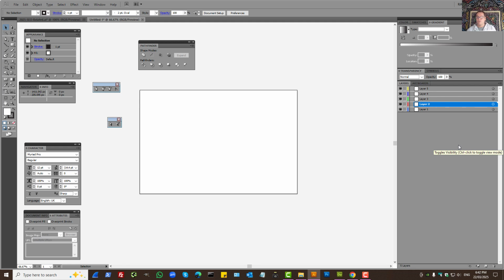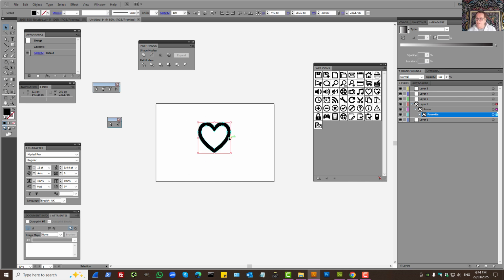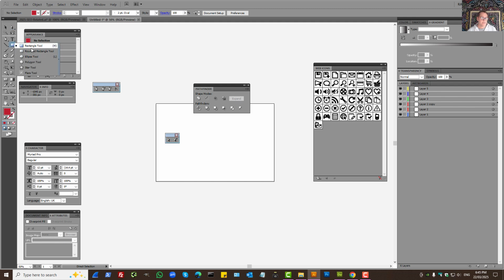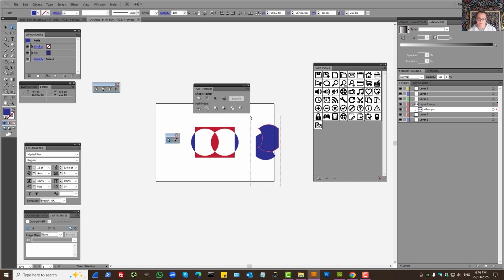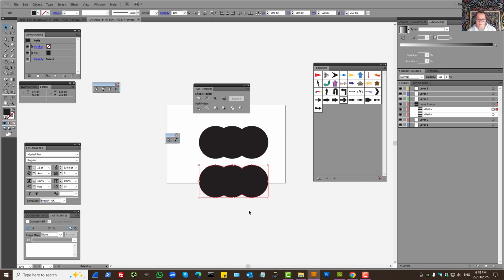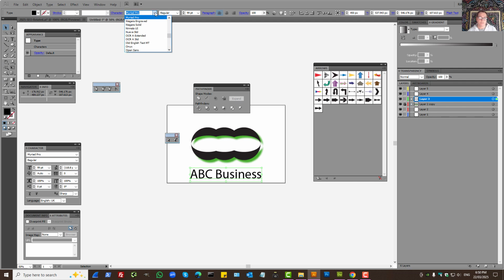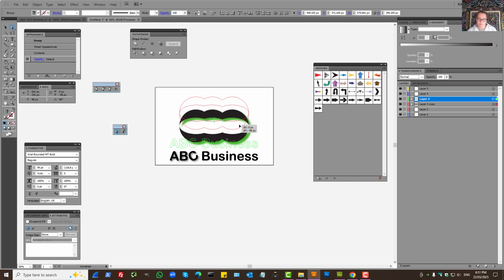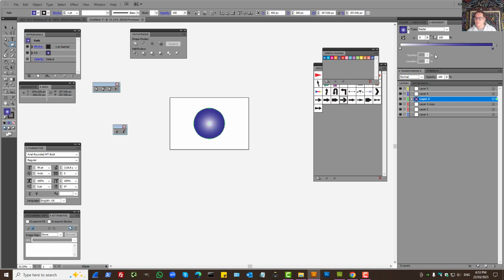How-to Create Custom Logo Using Adobe illustrator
There are plenty of options and techniques for creating your own Logo using Adobe Illustrator. This video session shows tips and insights for using the Adobe Illustrator for creating your own logo.